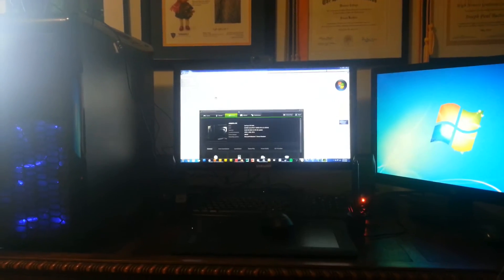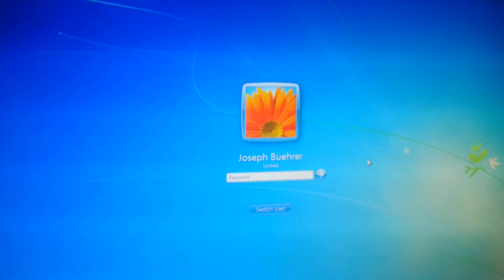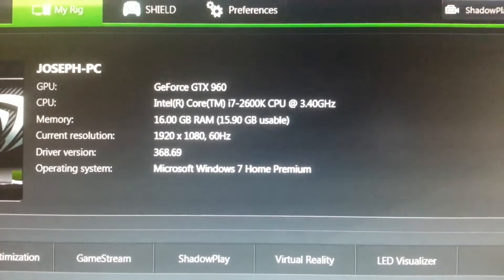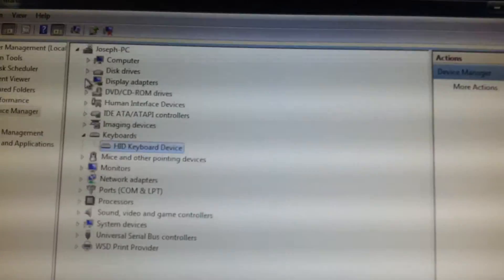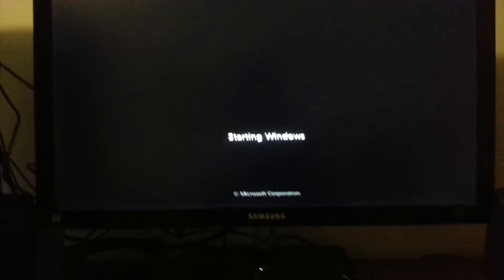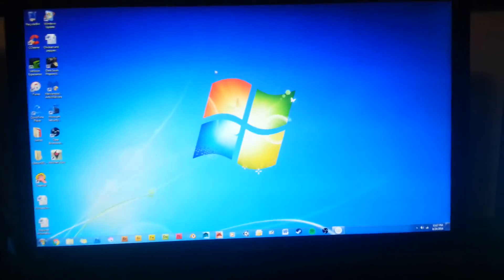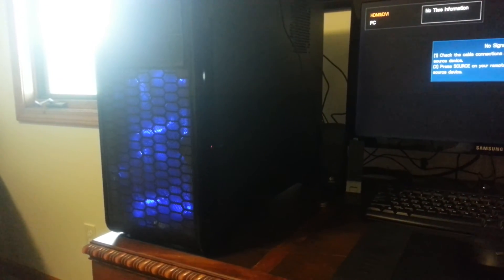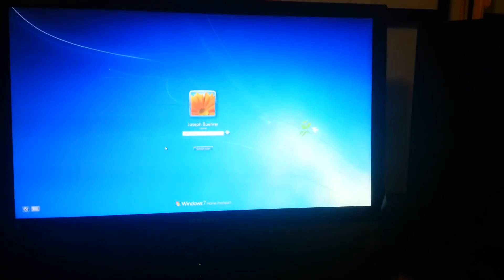HELP!!! Windows 7 PC Won't Go To Sleep!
My PC wont fully go to sleep anymore which is incredibly frustrating and inconvenient.  Thanks!